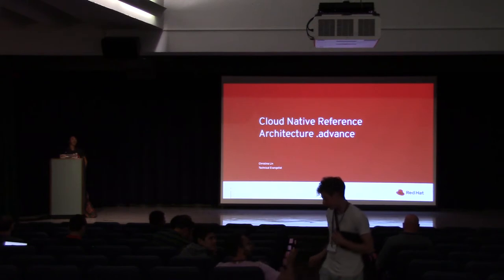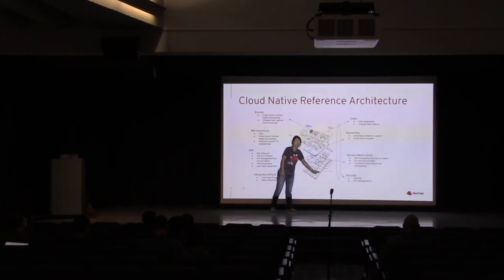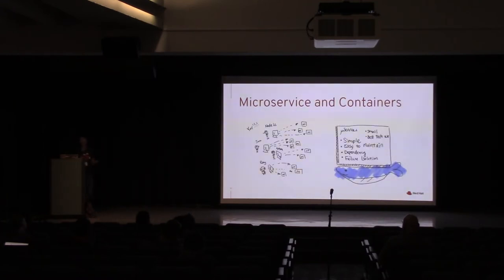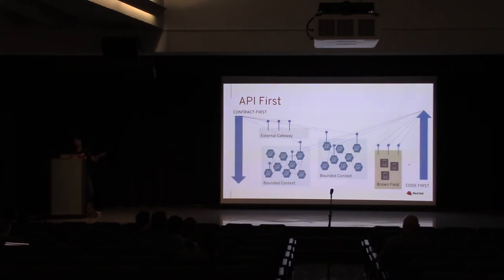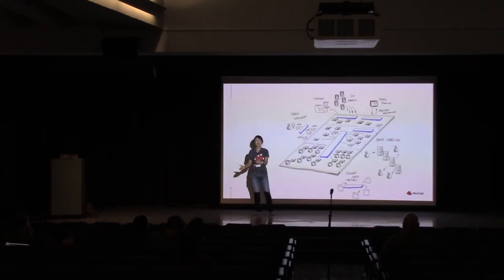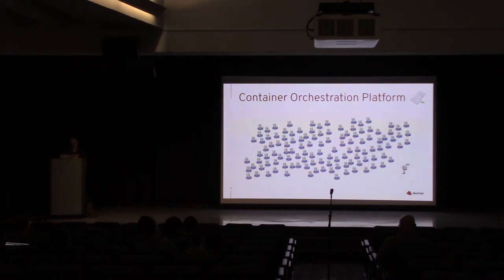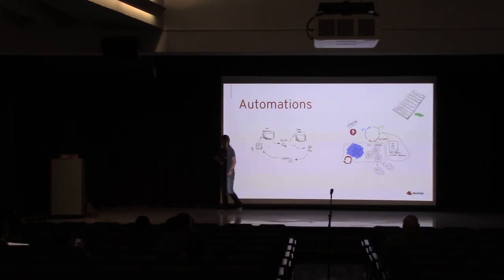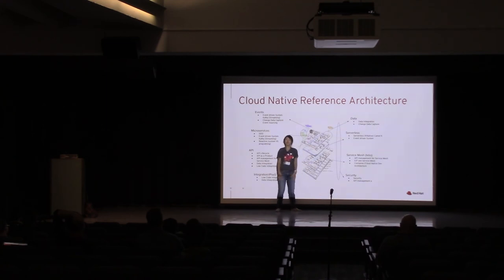Cloud Native Reference Architecture .advance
Speaker: Christina Lin

Cloud native architecture more than just container or container orchestration, when it comes to designing proper agile software architecture, there are many aspect that need to be taken into account. From simple microservices runtime, orchestration of core business, interacting with legacy, connecting with external SaaS application. To a more reactive system with events driven backbone, and also avoid data silos and how to deal with routing, versioning deployment strategy. Putting everything into a big picture, guide you through what next generation of Cloud native architecture should be like and how everything works together.